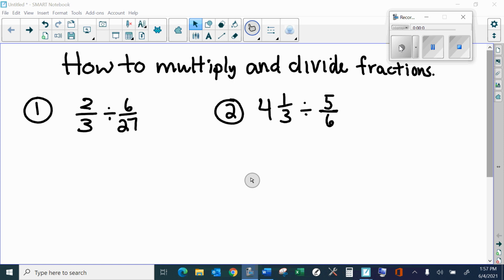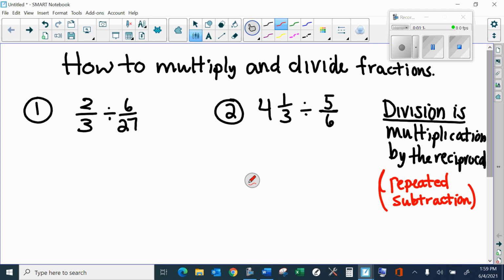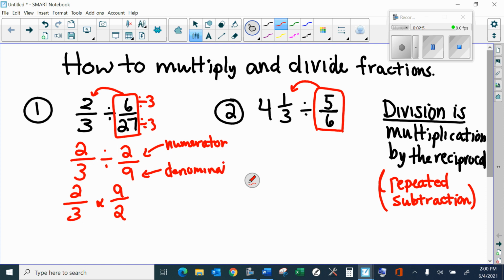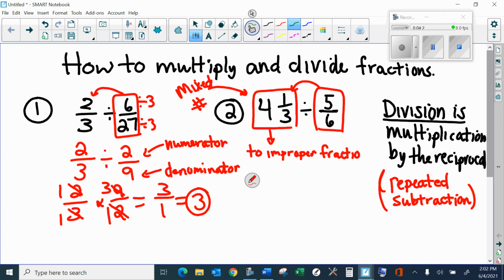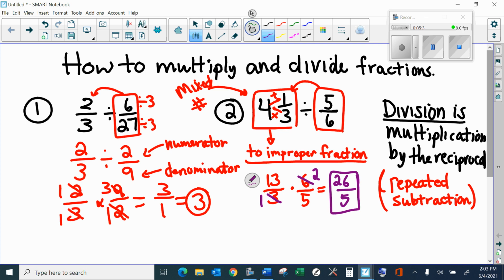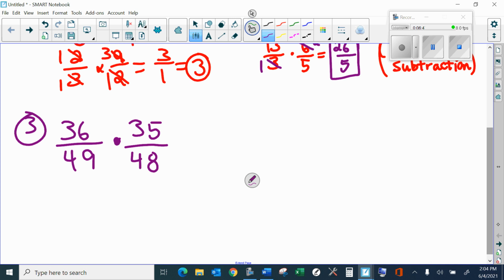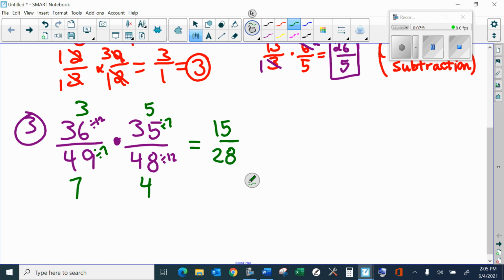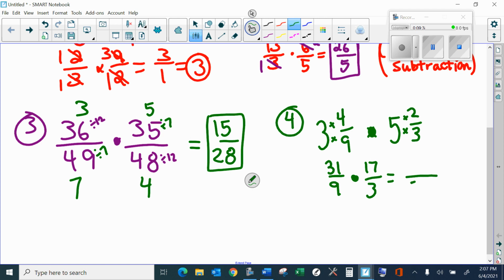How to multiply & divide fractions 11 min